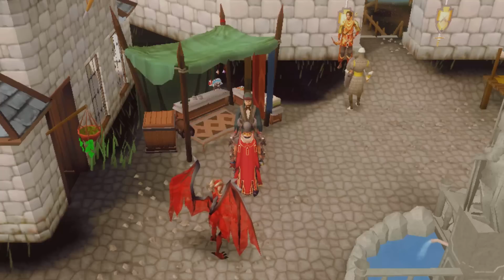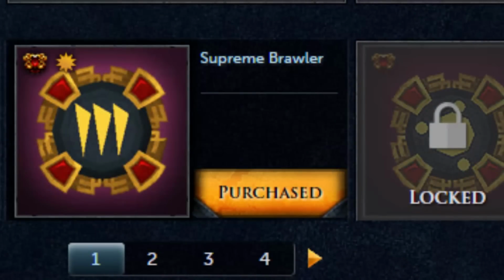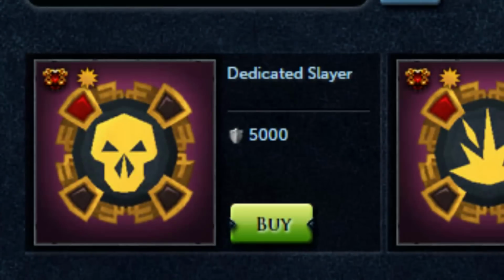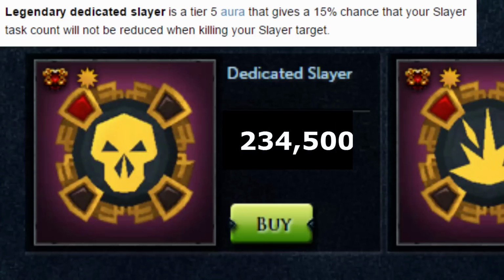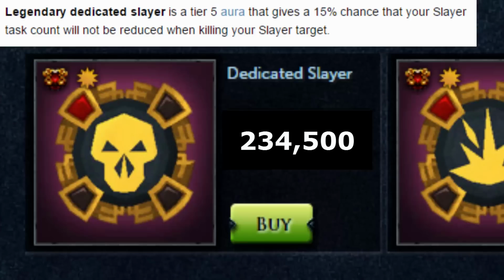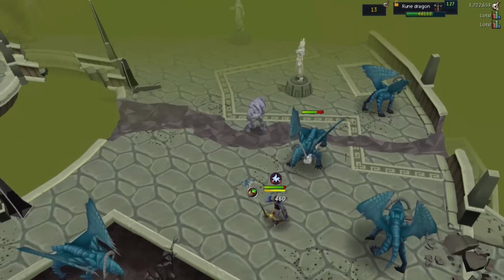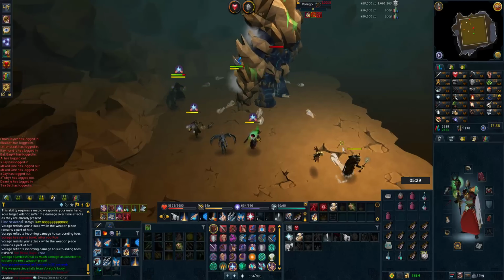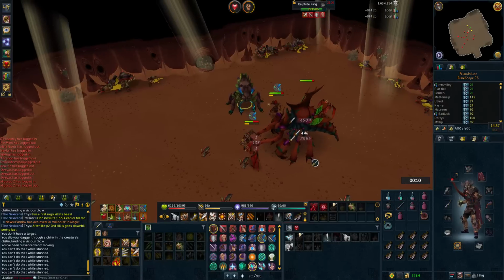Runescape: NEW AURAS + Testing/First Look!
A first look at the NEW PvM Auras. A day of testing. Runescape 3.

Dedicated Slayer | Slayer kills have a chance not to reduce your assignment count

Reckless | Boosts ranged damage and accuracy, at the cost of defence

Maniacal | Boosts magic damage and accuracy, at the cost of defence

Brawler comes in four tiers, with benefits up to 10%:
Brawler | Increases melee accuracy